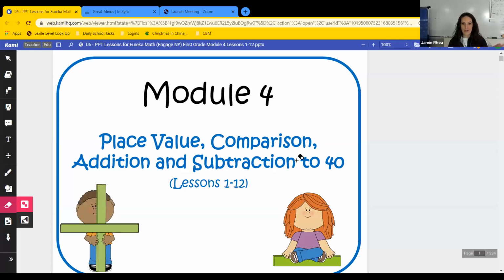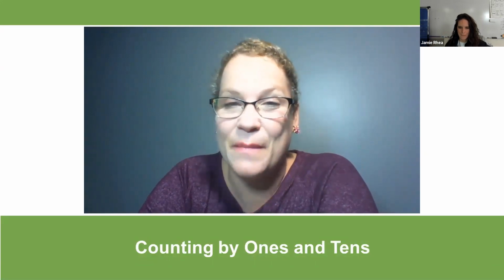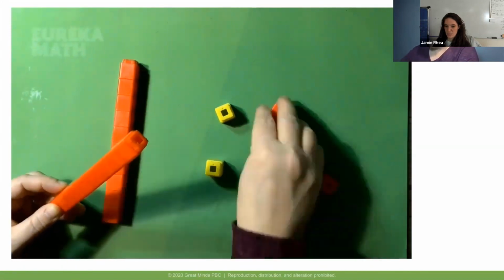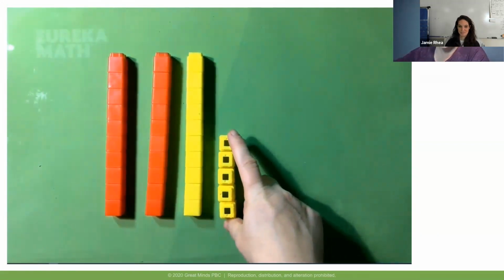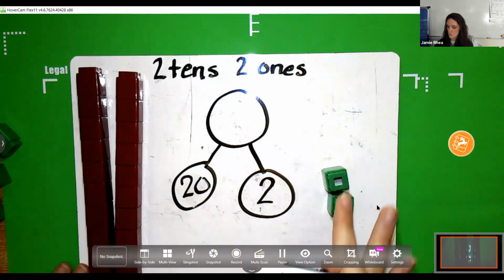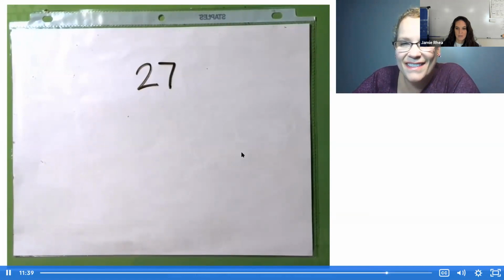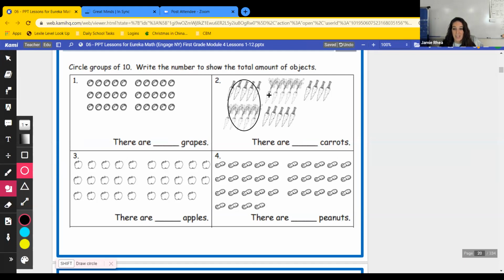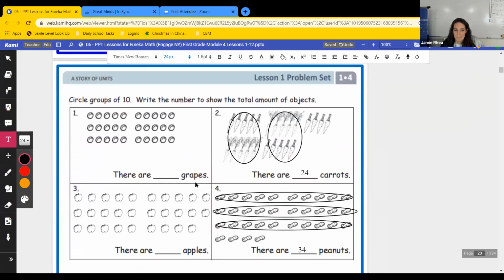Grade 1 Module 4 Lesson 1